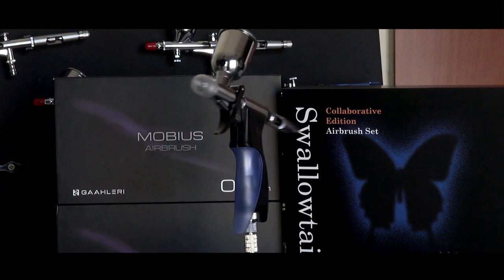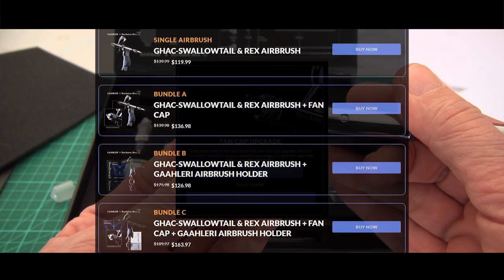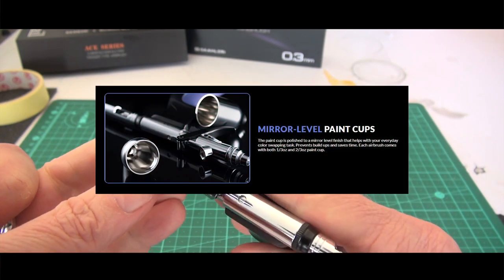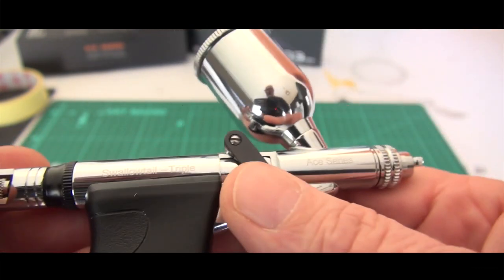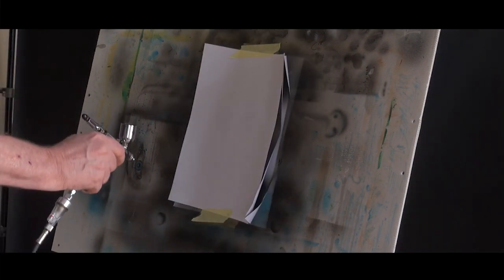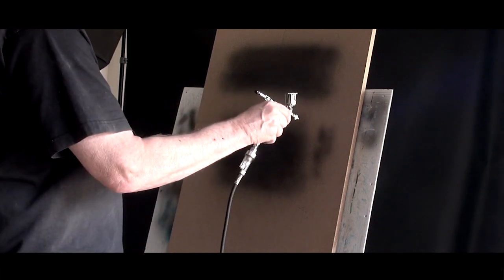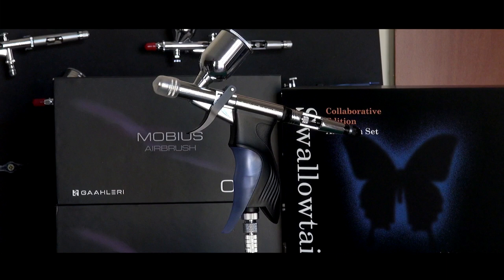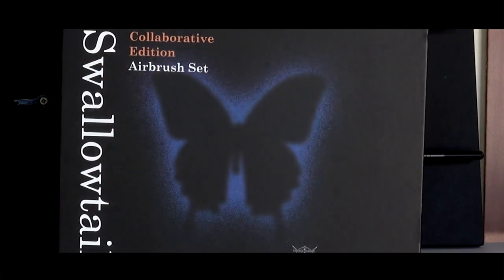Gaahleri Sawallowtail full review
In this episode we have a look at the Gaahleri Swallowtail and additional Fan cap.